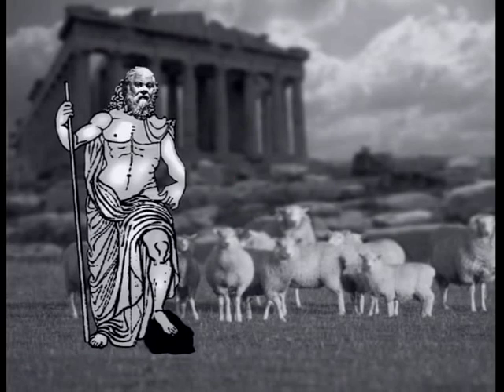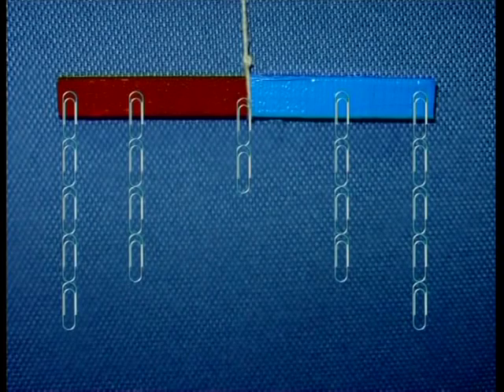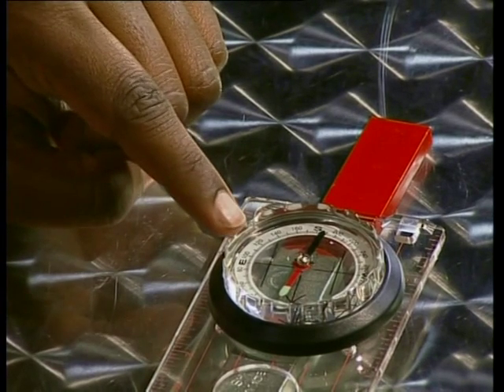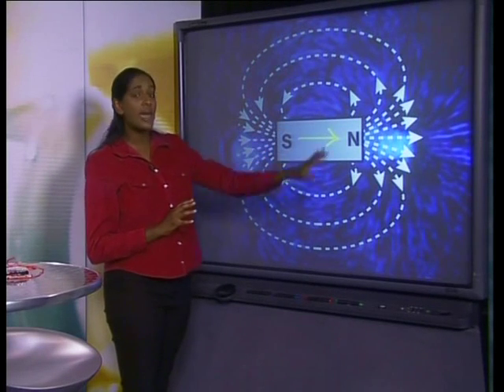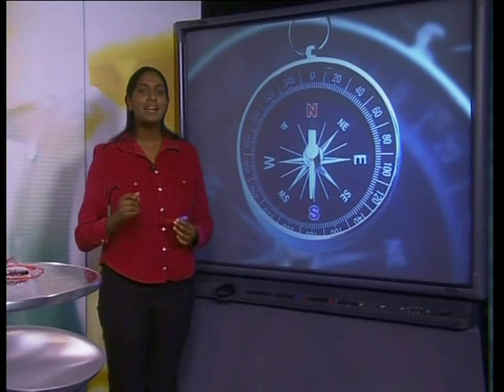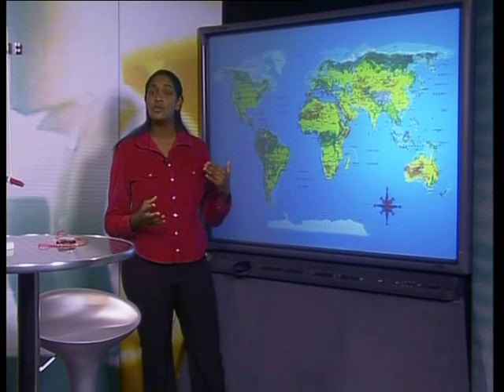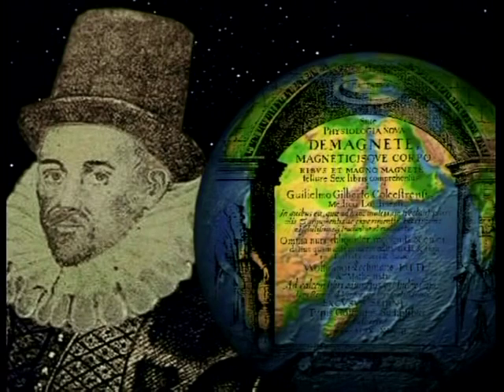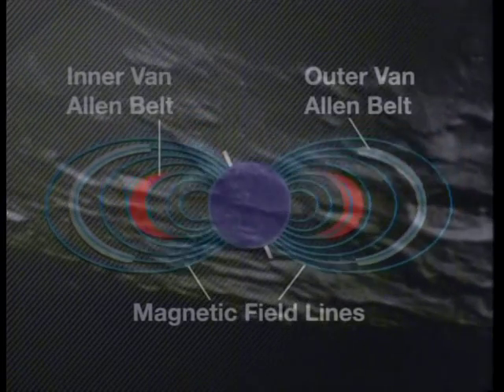Earth's Magnetic Field